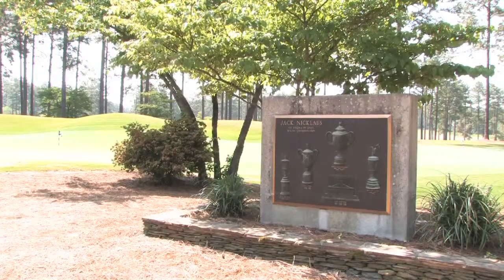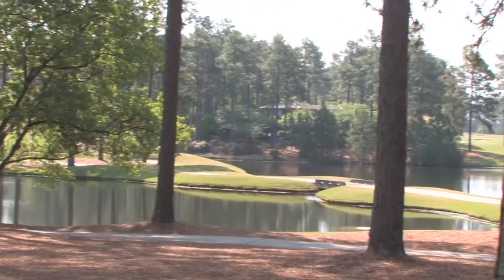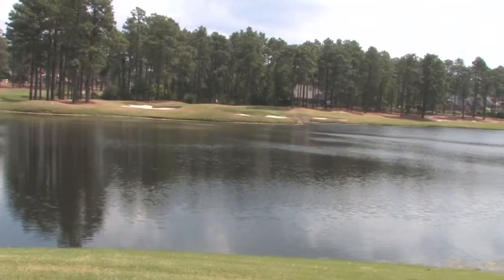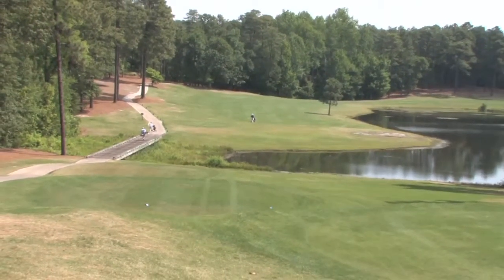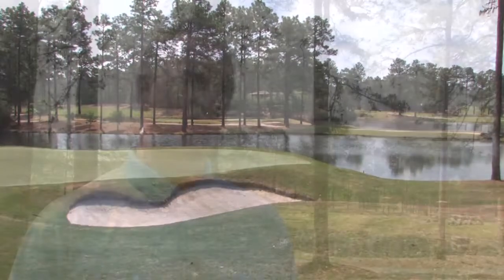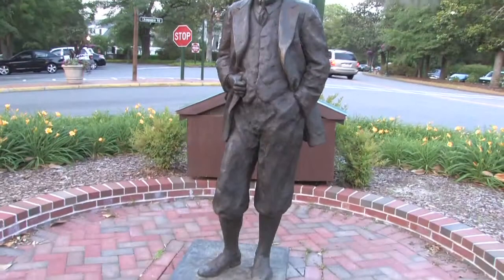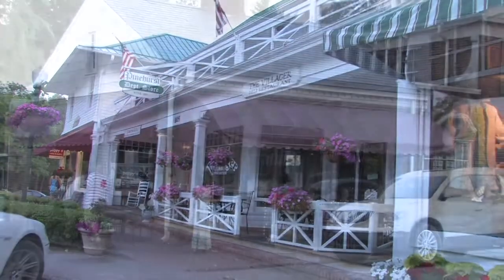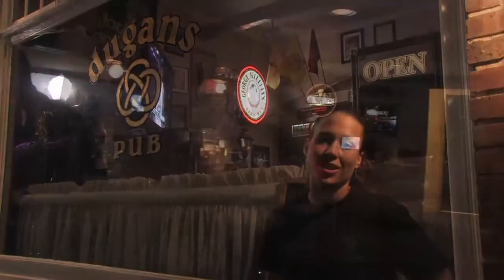Hot Golf - Sand Hills of North Carolina - Part 4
Time to take it easy and slow on this episode of Hot Golf. Randy's down south in North Carolina to visit some fabulous golf courses. The Sand Hills of North Carolina is famous for many great courses. You can come play them yourself by booking a trip through Tobacco Road Golf & Travel!

Last course on our trip is the stunning National Golf Club. A Private Jack Nicklaus Course that Tobacco Road and Travel can get you on! So what are you waiting for?

We'll also take a quick spin around The Village of Pinehurst.  Come see two great pubs, The Darling House and Dugans!